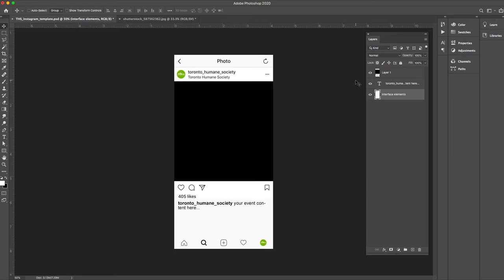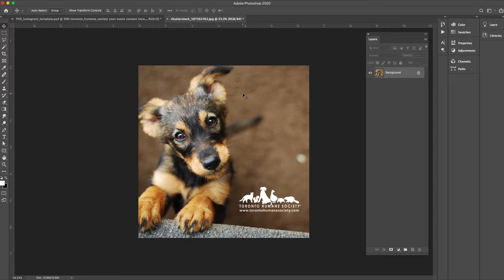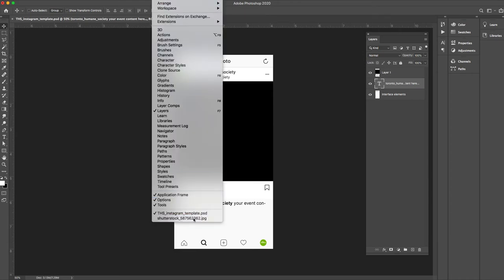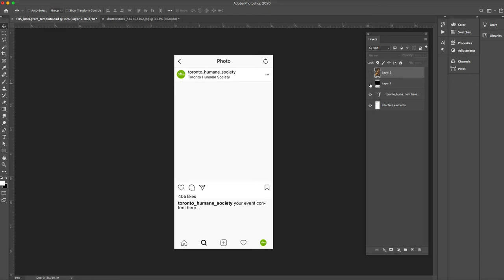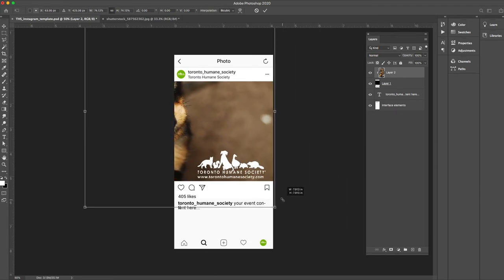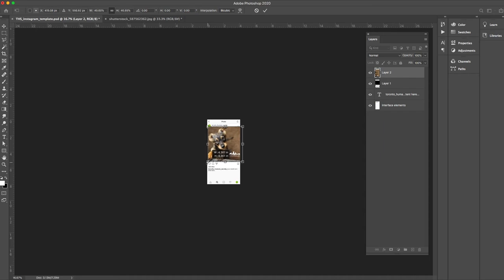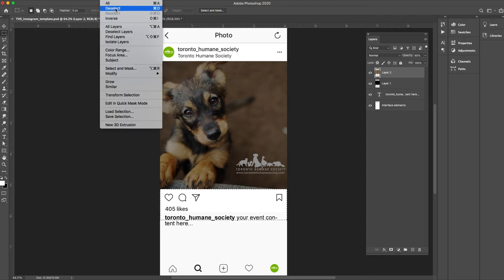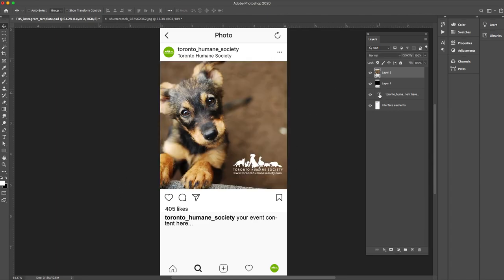Tutorial — Instagram mockup 16m15s